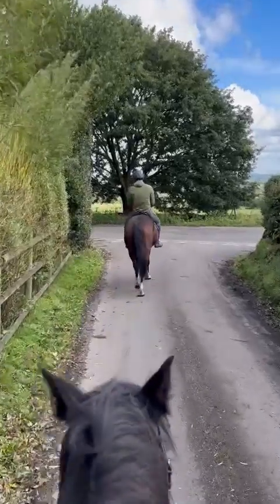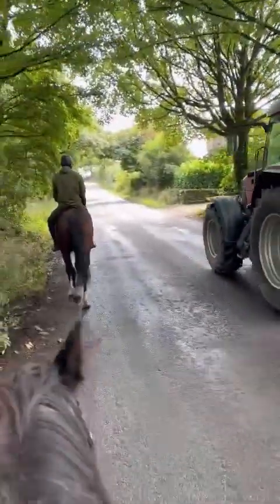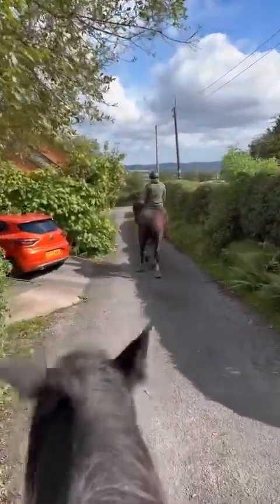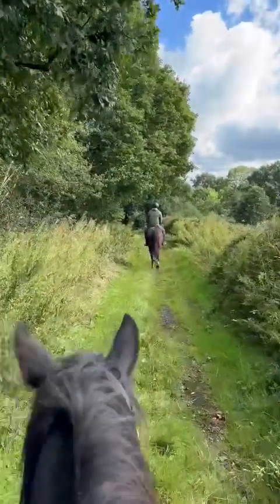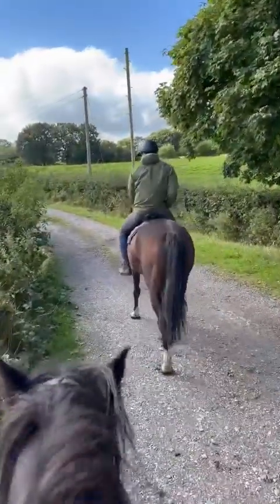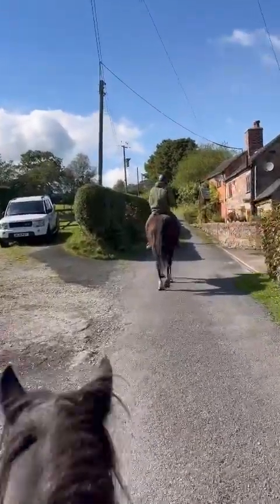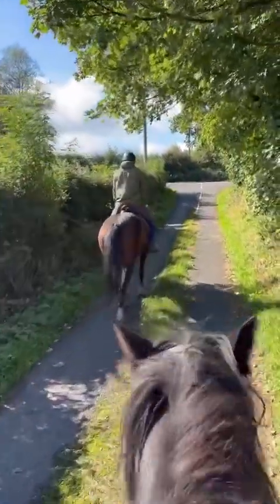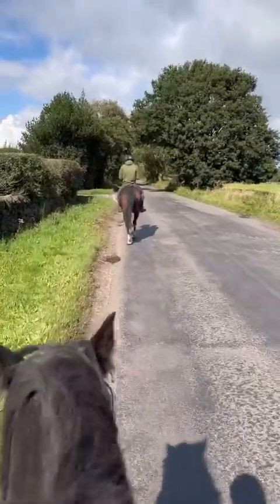CnG Equine Bee’s first day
Wonderful 16.2hh Irish Sports horse mare 16.2hh 13 year old QUALITY sensible and genuine mare